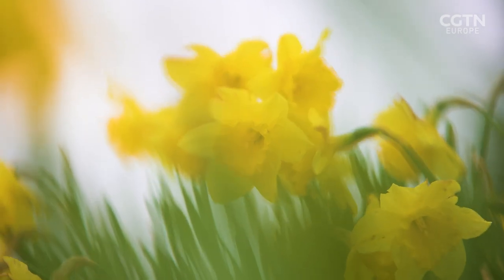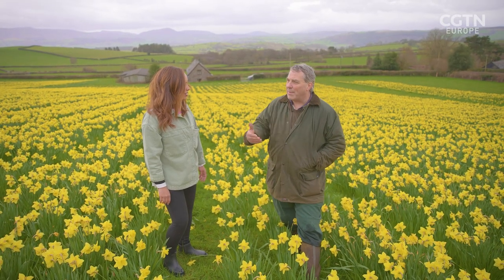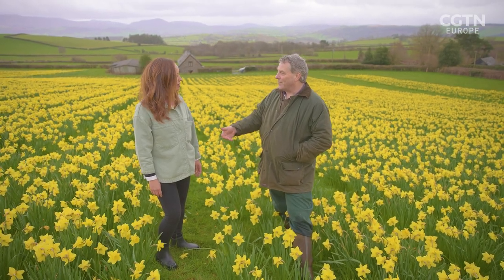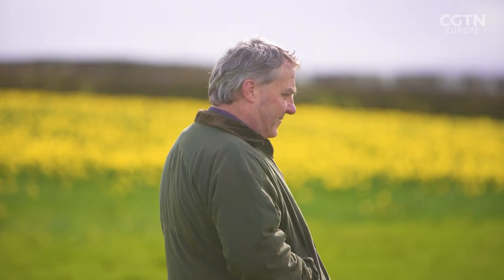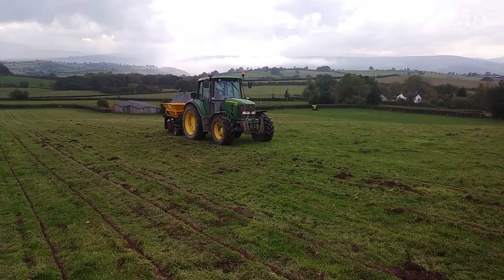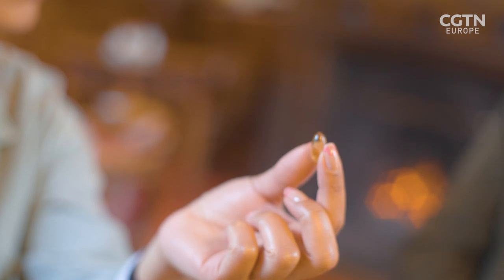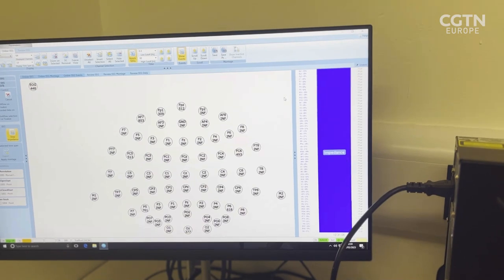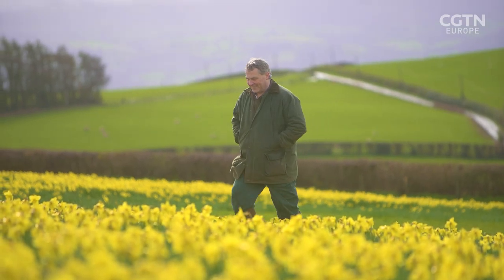Daffodils can fight Alzheimer's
Alzheimer's is the biggest cause of dementia - a collection of neurological symptoms that affects more than 55 million people around the world. The condition can destroy your memory, leaving you unable to think and carry out basic activities.

In Wales Kevin Stephens is growing a hardy daffodil variety that produces the chemical Galantamine, which is an approved treatment for slowing down the progress of Alzheimer's symptoms. Razor’s Reya El-Salahi travels to South Wales to find out more about the journey from field to pharmacy.